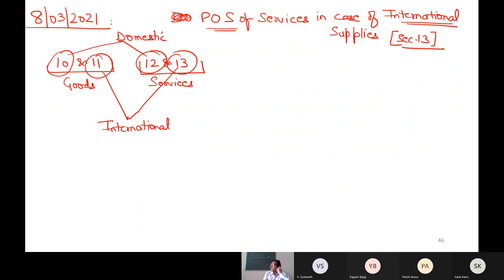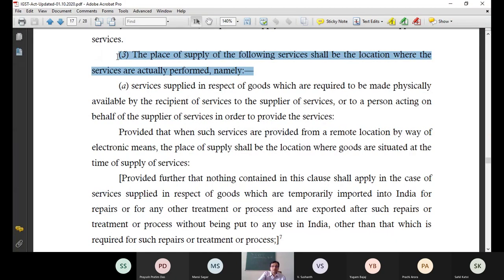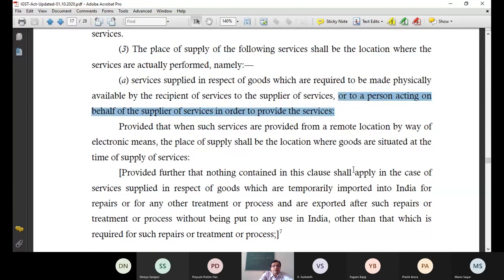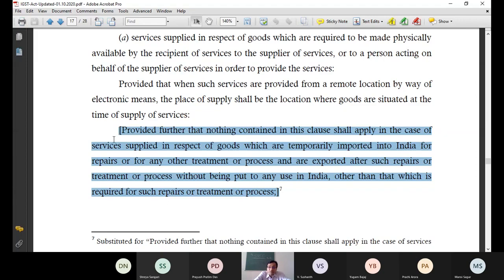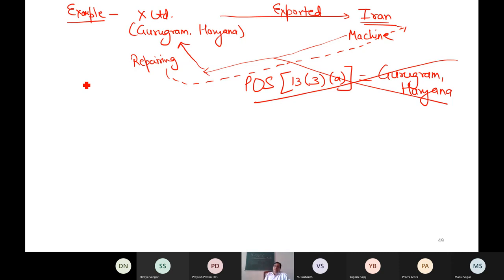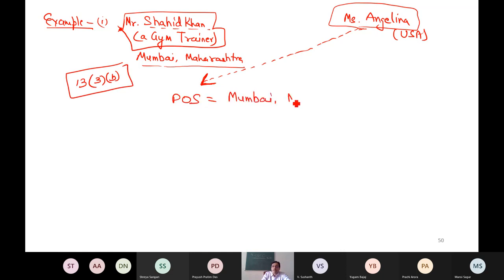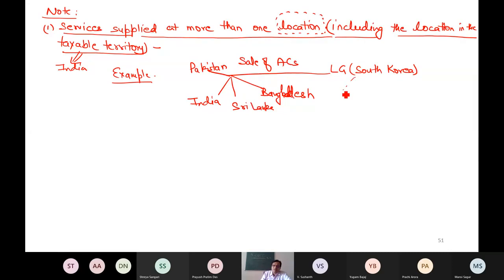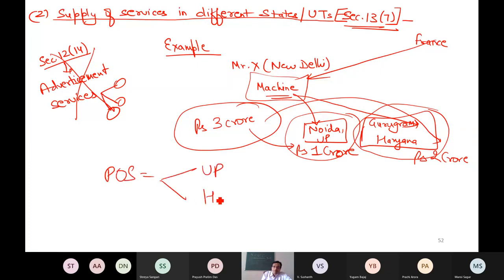GST 36 - Place of Supply [Sec. 13(3), (6) and (7) of the IGST Act]